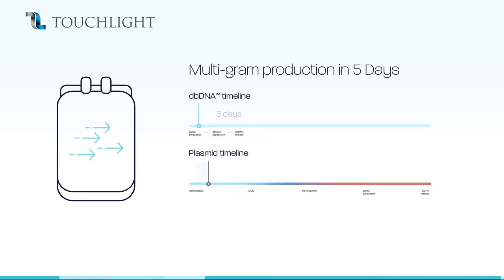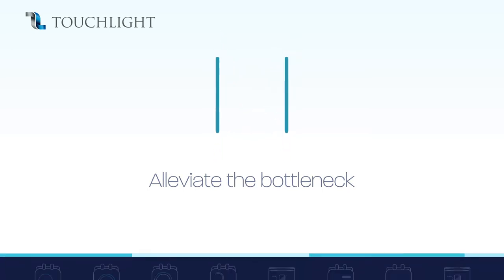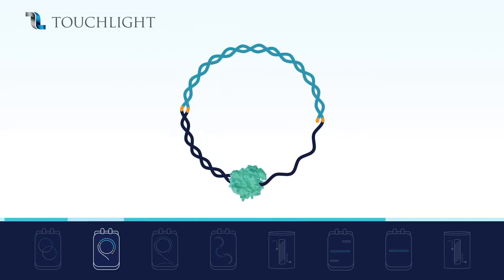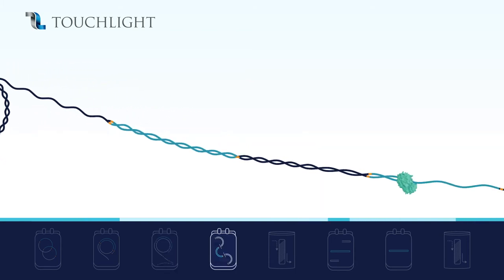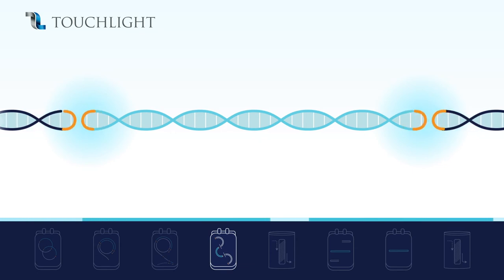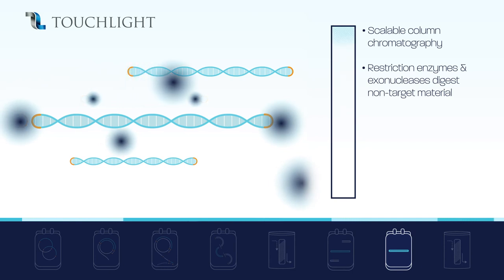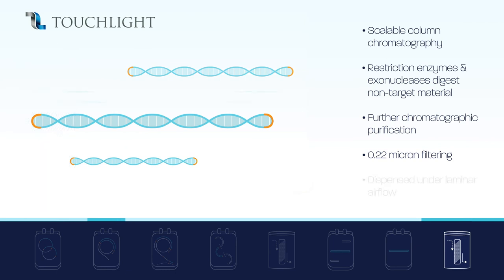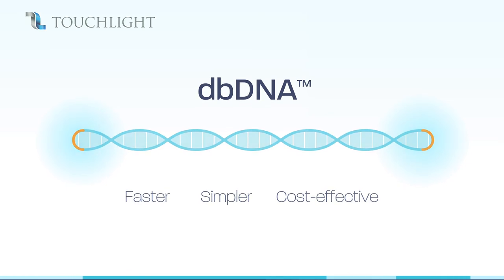How is doggybone DNA (dbDNA) made?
doggybone DNA (dbDNA™) is Touchlight's unique enzymatic DNA vector, which is enabling the genetic medicine revolution. dbDNA is a linear, double stranded, covalently closed DNA vector, produced through an enzymatic manufacturing process. Watch the video to learn how dbDNA is made?

At Touchlight, we are disrupting the decades-old technology of DNA manufacture to advance genetic medicine. We have developed a novel, synthetic DNA vector, known as doggybone DNA or dbDNA and enzymatic manufacturing process, which enables us to produce DNA at unprecedented speed, scale and purity.